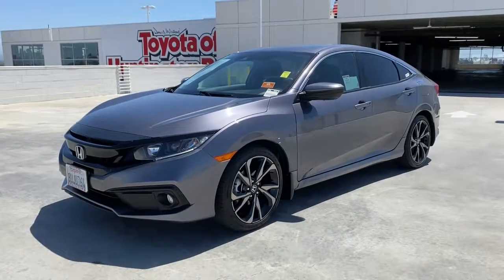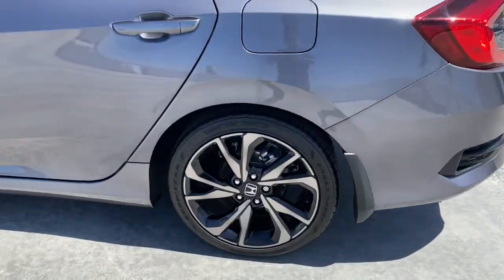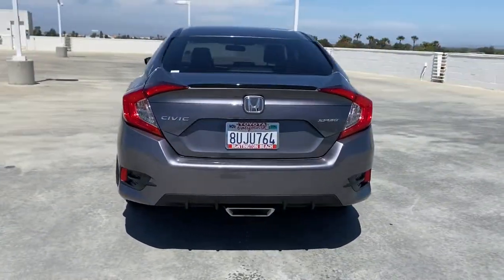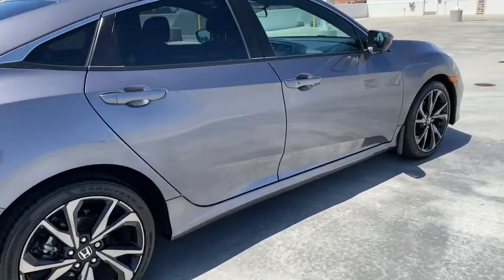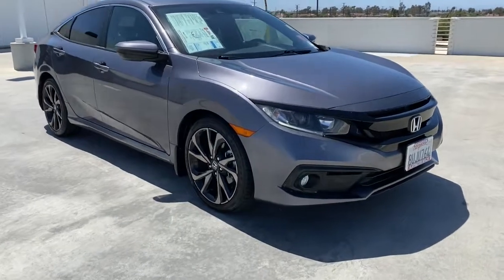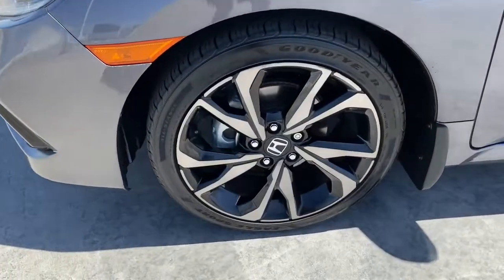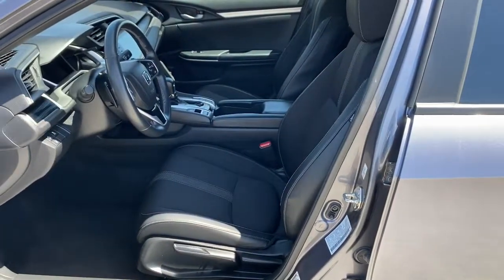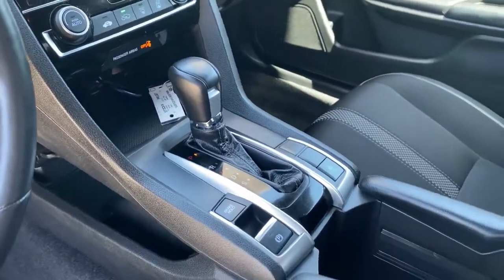2020 Honda Civic Sedan Westminster, Costa Mesa, Garden Grove, Long Beach, Huntington Beach, CA 000P0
Gray Used 2020 Honda Civic Sedan Sport available in Huntington Beach, California at Toyota of Huntington Beach. Servicing the Costa Mesa, Garden Grove, Long Beach, Huntington Beach, CA area.

Looks and runs great. Good tires and brakes. Engine and transmission run smooth. Damage free. Immaculate inside and out. FREE CARFAX! We have great interest rate and financing for ALL credit situations.. Gray 2020 Honda Civic Sport FWD CVT 2.0L I4 DOHC 16V i-VTEC Cloth.29/37 City/Highway MPGWHY BUY at the BEACH? Our customers are our most valuable asset. If you are already a customer, welcome back. If you are new to Toyota of Huntington Beach, we would like to convince you to join the ranks of satisfied Toyota of Huntington Beach customers. Financing for all situations. Great rates available. GREAT rates for good credit. Financing for ALL credit situations. BK ok. Low score OK. (See dealer for details.) Se Hablamos Espanol. Marticular OK.
Wheels: 18 Alloy w/Gloss Black Inserts,Front Bucket Seats,Cloth Seat Trim,Radio: 180-Watt AM/FM Audio System,4-Wheel Disc Brakes,Air Conditioning,Electronic Stability Control,Front Center Armrest,Leather Shift Knob,Spoiler,Tachometer,ABS brakes,AM/FM radio,Alloy wheels,Automatic temperature control,Brake assist,Bumpers: body-color,Delay-off headlights,Driver door bin,Driver vanity mirror,Dual front impact airbags,Dual front side impact airbags,Four wheel independent suspension,Front anti-roll bar,Front fog lights,Front reading lights,Fully automatic headlights,Illuminated entry,Low tire pressure warning,Occupant sensing airbag,Outside temperature display,Overhead airbag,Panic alarm,Passenger door bin,Passenger vanity mirror,Power door mirrors,Power steering,Power windows,Radio data system,Rear anti-roll bar,Rear window defroster,Remote keyless entry,Security system,Speed control,Speed-sensing steering,Split folding rear seat,Steering wheel mounted audio controls,Telescoping steering wheel,Tilt steering wheel,Traction control,Trip computer,Front beverage holders,8 Speakers,Exterior Parking Camera Rear,Auto High-beam Headlights,Forward collision: Collision Mitigation Braking System (CMBS) + FCW mitigation,Lane departure: Lane Keeping Assist System (LKAS) active,Emergency communication system: HondaLink,Apple CarPlay/Android Auto,Adaptive Cruise Control: Adaptive Cruise Control (ACC) with Low-Speed Follow,Front Wheel Drive,Power Steering,ABS,4-Wheel Disc Brakes,Brake Assist,Aluminum Wheels,Tires - Front Performance,Tires - Rear Performance,Temporary Spare Tire,Power Mirror(s),Rear Defrost,Intermittent Wipers,Rear Spoiler,Daytime Running Lights,Automatic Headlights,Automatic Highbeams,Fog Lamps,AM/FM Stereo,MP3 Player,Steering Wheel Audio Controls,Bluetooth Connection,Telematics,Auxiliary Audio Input,Smart Device Integration,Requires Subscription,Bucket Seats,Pass-Through Rear Seat,Rear Bench Seat,Adjustable Steering Wheel,Trip Computer,Power Windows,Leather Steering Wheel,Keyless Entry,Power Door Locks,Keyless Start,Keyless Entry,Power Door Locks,Cruise Control,Adaptive Cruise Control,Climate Control,A/C,Cloth Seats,Driver Vanity Mirror,Passenger Vanity Mirror,Floor Mats,Remote Engine Start,Keyless Start,Power Windows,Power Door Locks,Trip Computer,Security System,Immobilizer,Traction Control,Stability Control,Traction Control,Front Side Air Bag,Lane Departure Warning,Lane Keeping Assist,Lane Departure Warning,Front Collision Mitigation,Tire Pressure Monitor,Driver Air Bag,Passenger Air Bag,Front Head Air Bag,Rear Head Air Bag,Passenger Air Bag Sensor,Child Safety Locks,Back-Up Camera